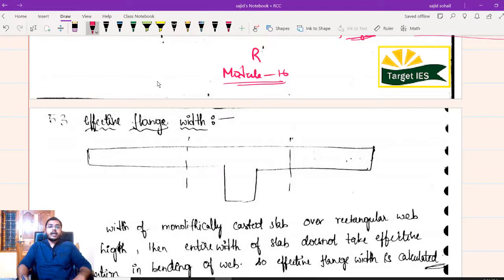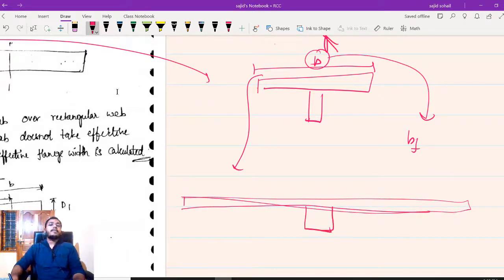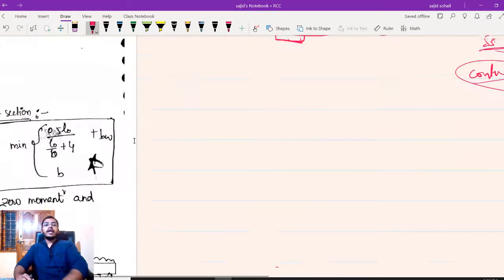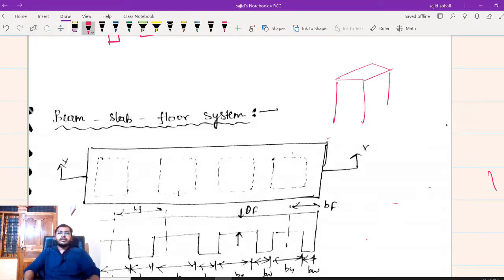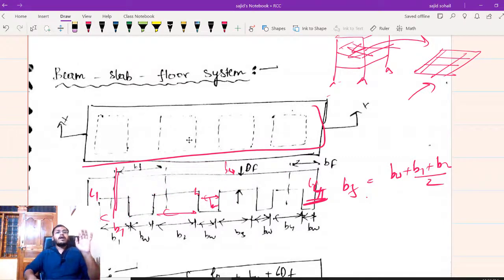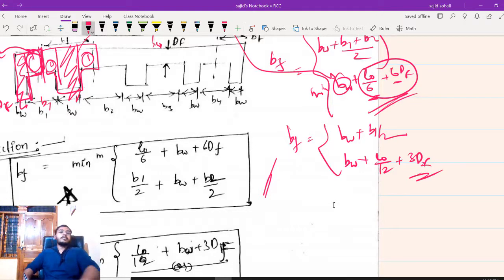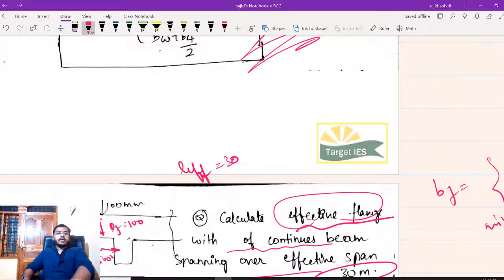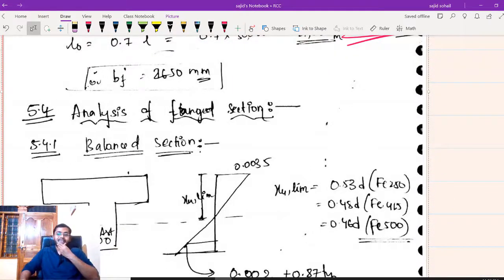Design of Concrete and Structures ​| Module -16 | Flanged section-2 | Target IES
Subject - Design of Concrete and Structures
Telegram channel: Target IES (Official)